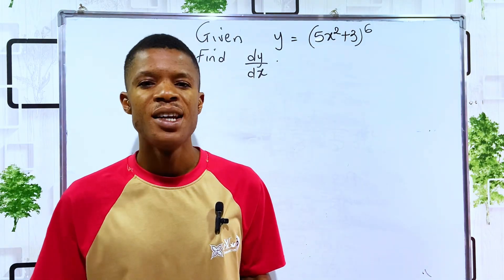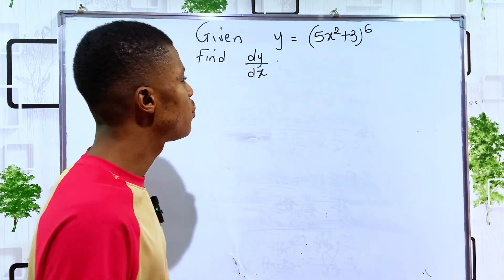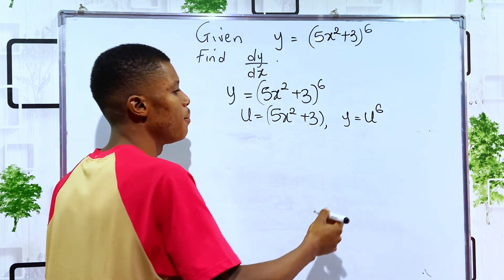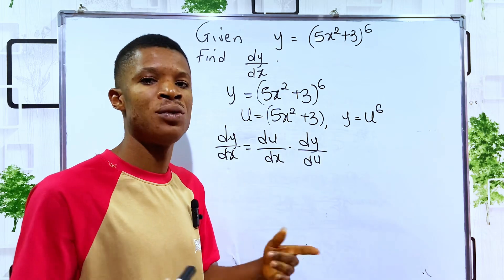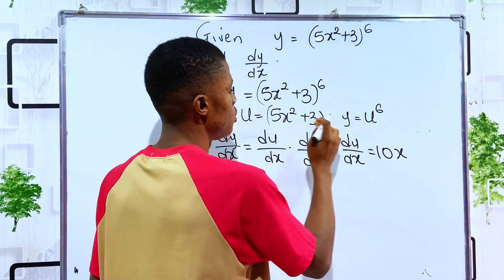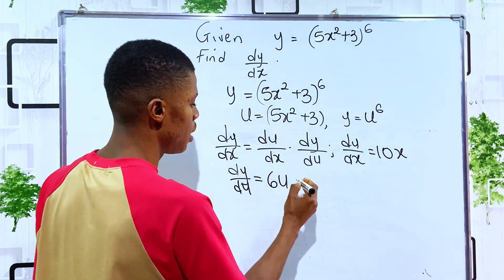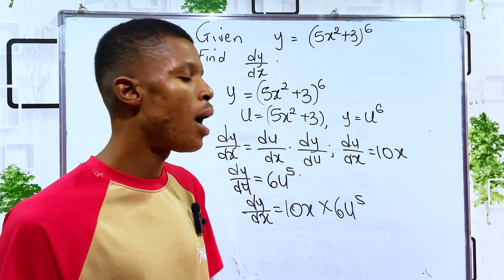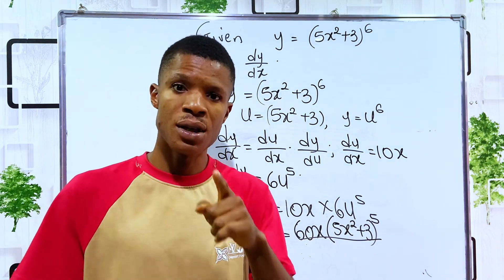function of functions: .